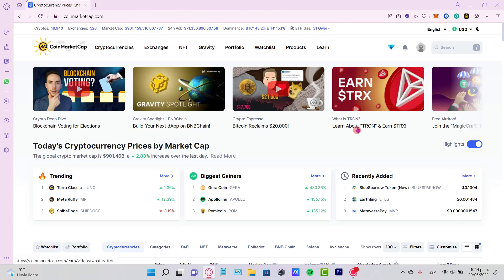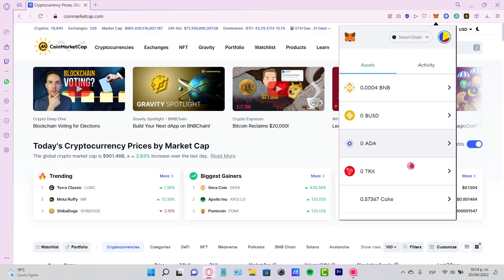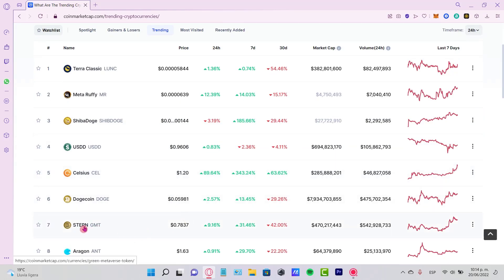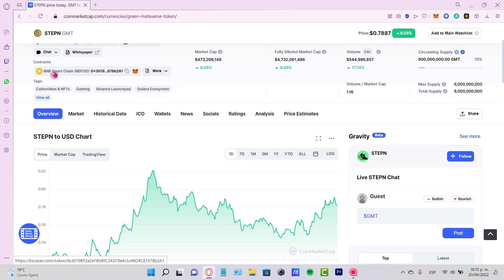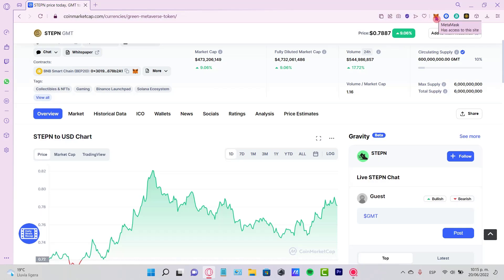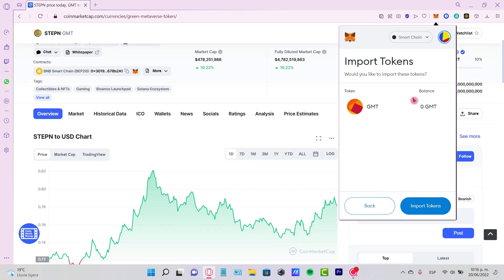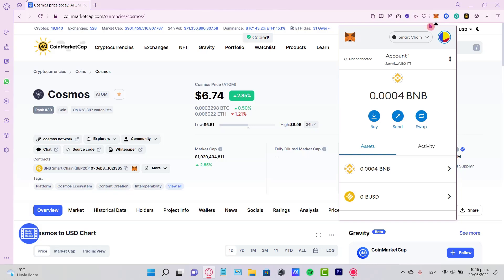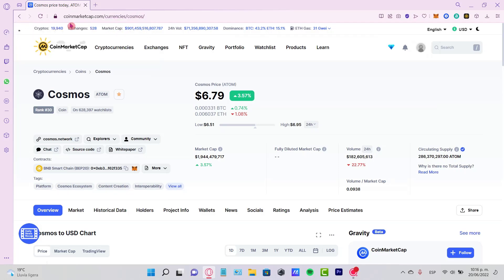➡️ How To Find Any Contact Address on Coinmarketcap (VERY EASY!!!) Copy Wallet on Coin Marketcap